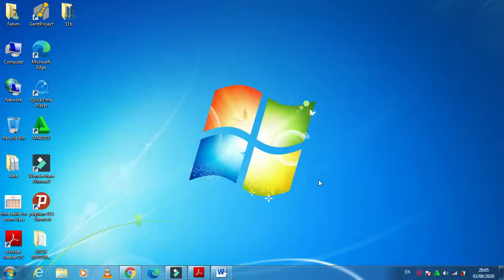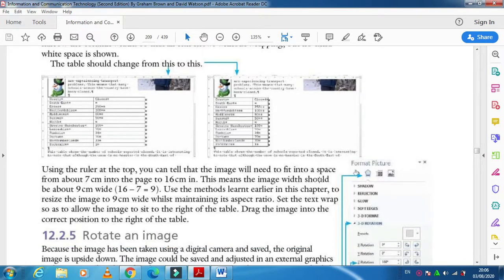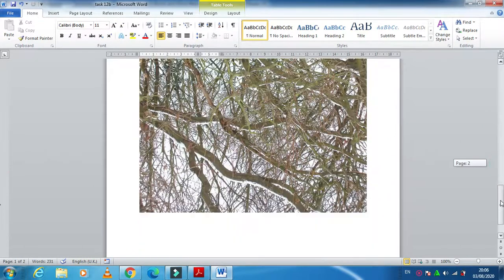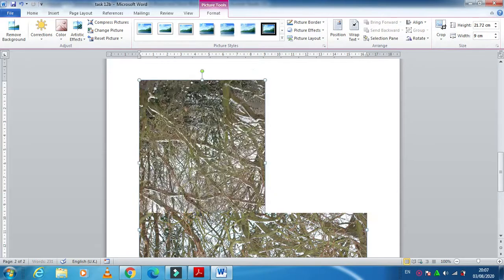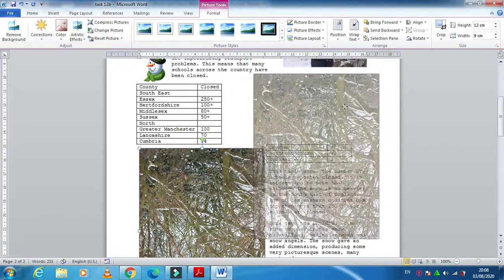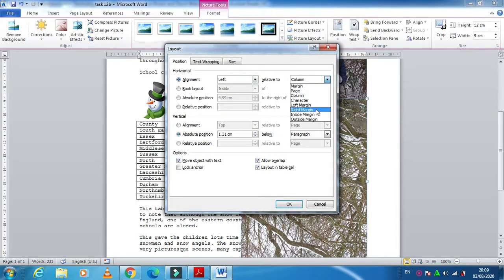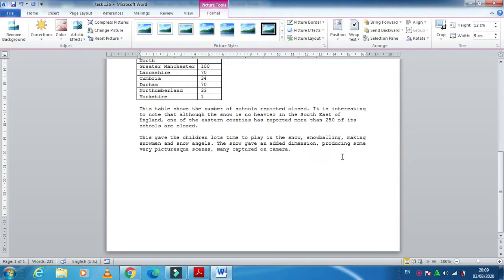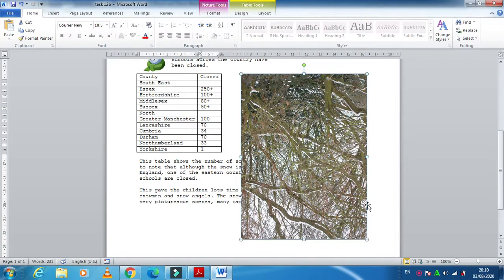Task 12c image alignment to a table and text wrap